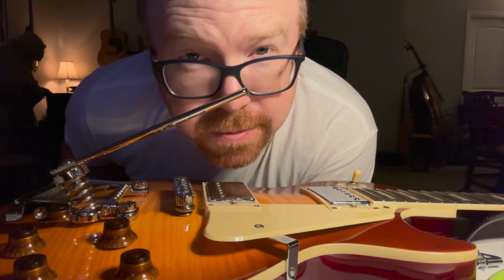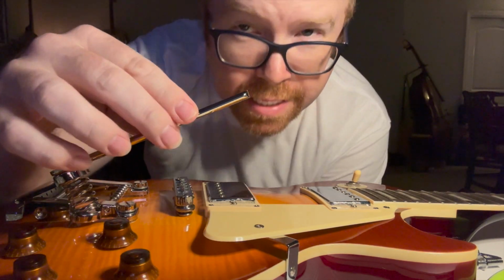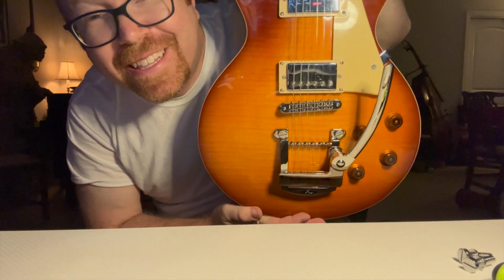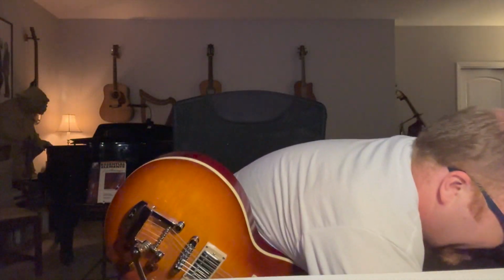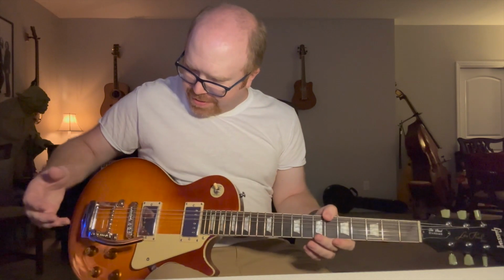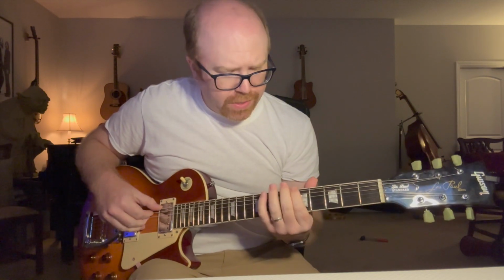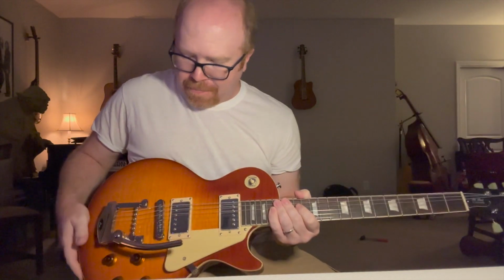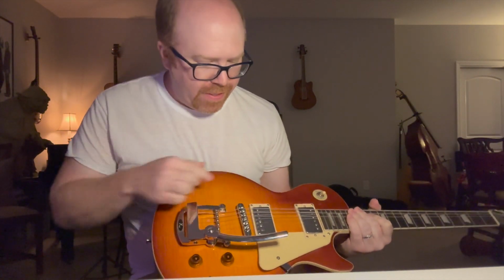Budget Bigsby - XTrem Stud Mount Vibrato - No Drill!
Best $50 mod I've ever made!  Well, you know...$61.44 with tax and shipping, etc.  So far the only downside I see is that on a Les Paul, it makes it hard to reach the neck tone knob.  Otherwise, this is GOLD if you want to easily add a trem system to your Les Paul...and it's CHEAP!